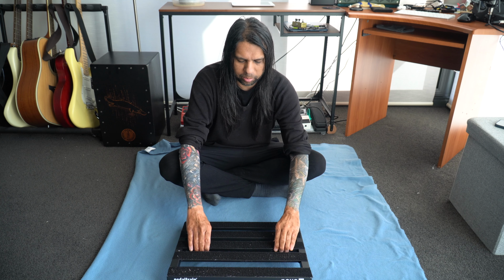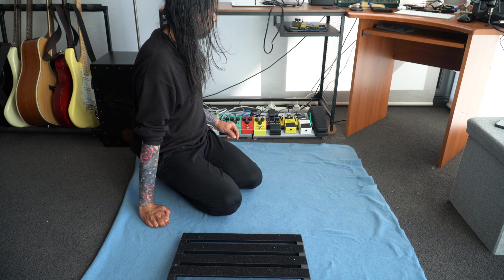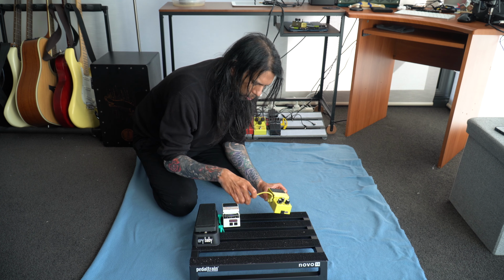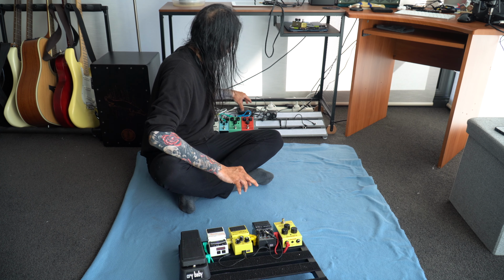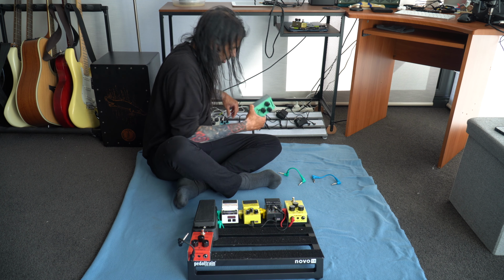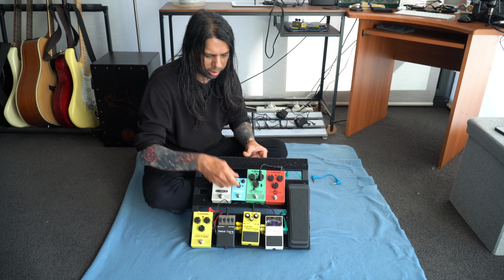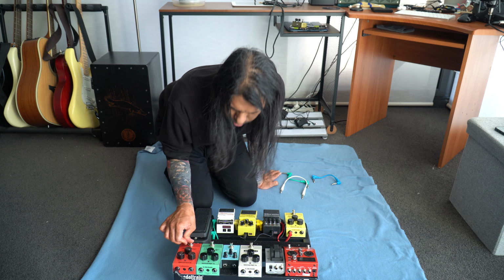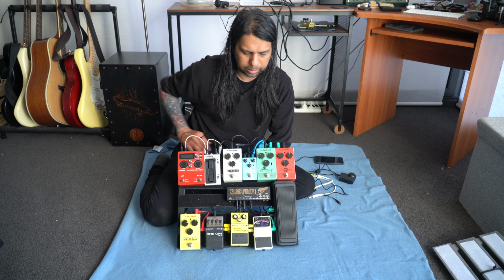PedalTrain novo 18 set up & review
In this video I set up and review pedaltrain novo 18 pedal board